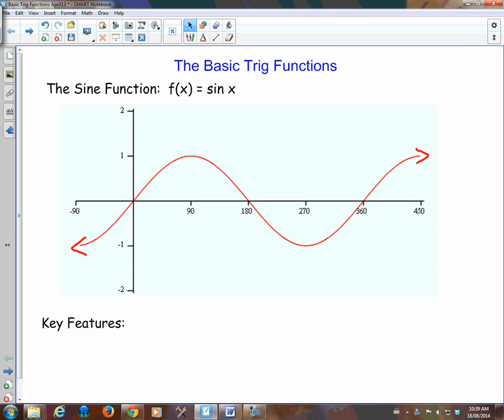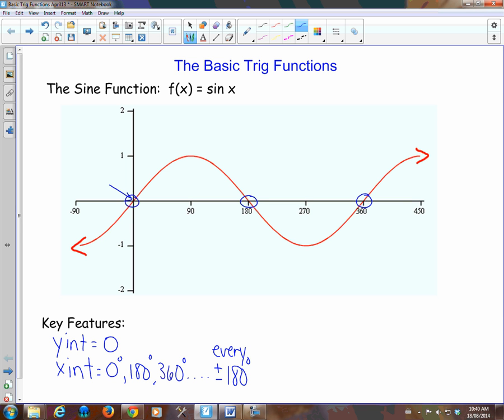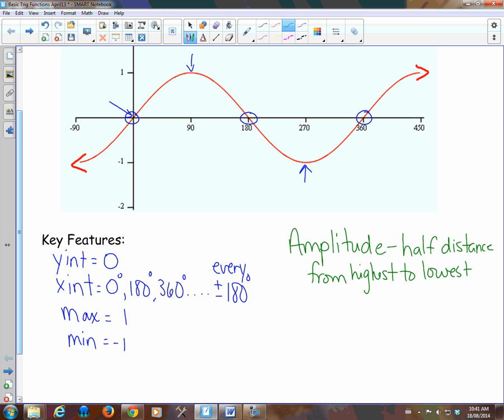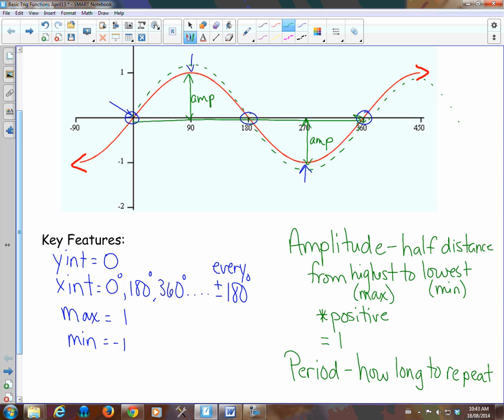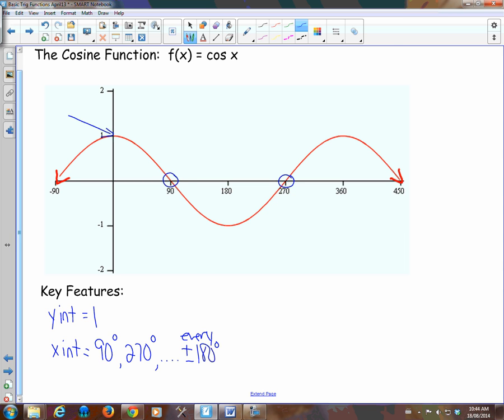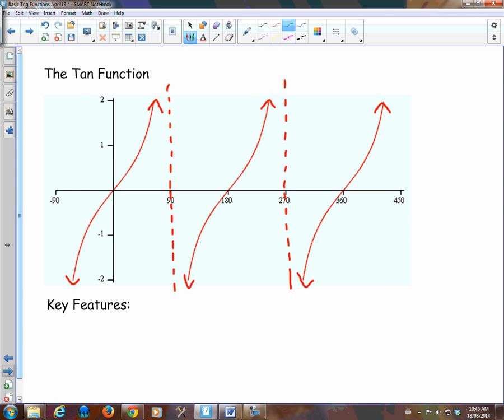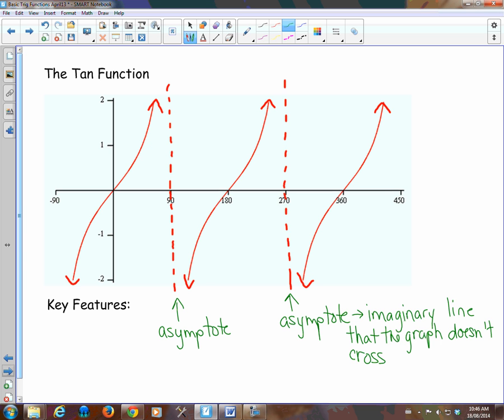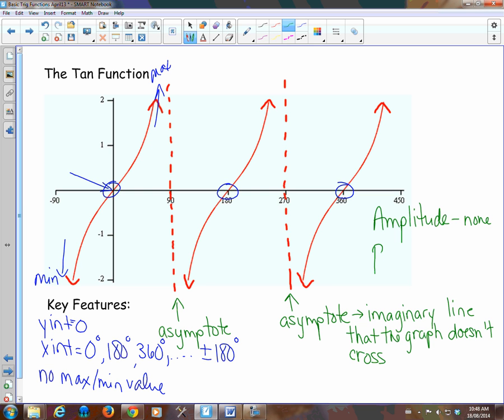U1L7 Basic Trig Functions